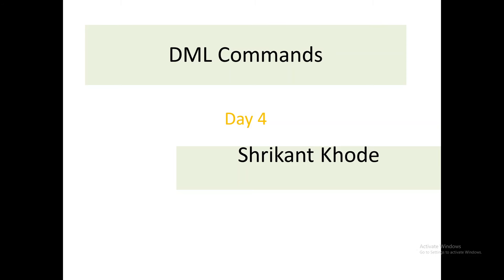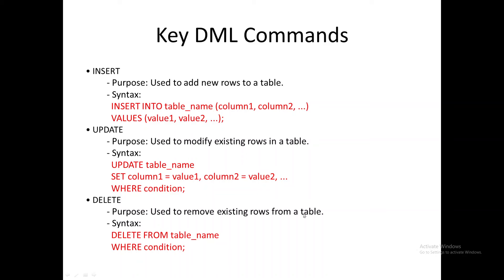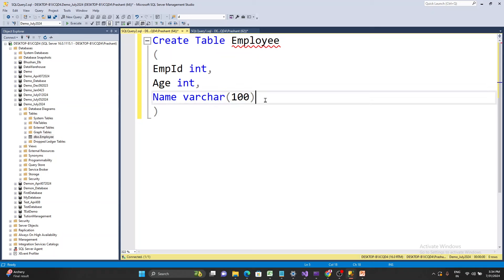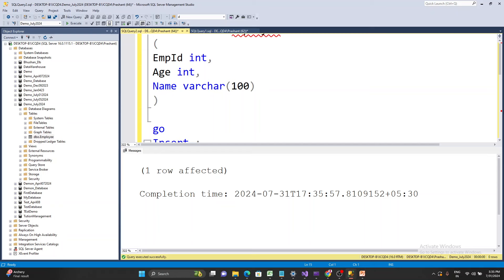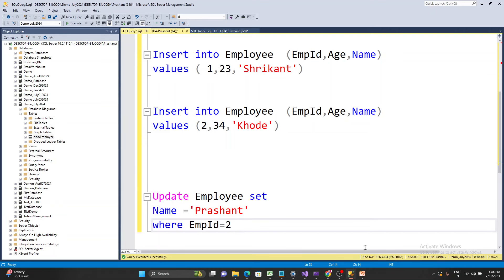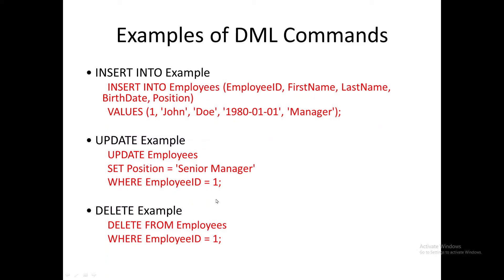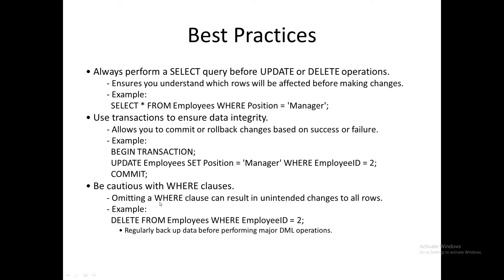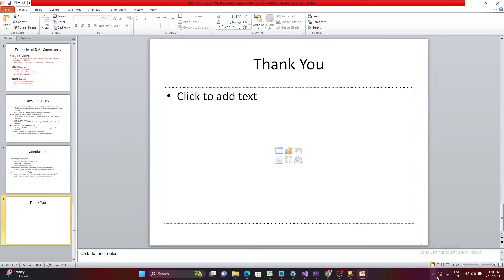Learn Sql |Day 4|DML Commands| Sql Journey With Shrikant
This is the fourth video .In this tutorial you will learn different DML commands.
1.Insert
2.Update.
3.Delete

Please find ppt used in the tutorial.